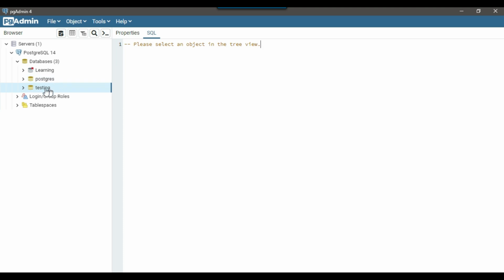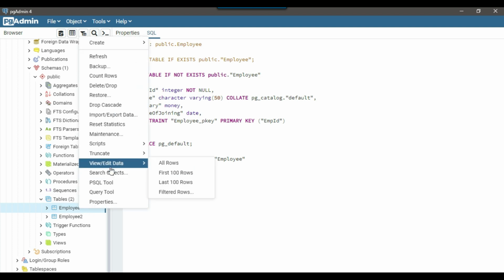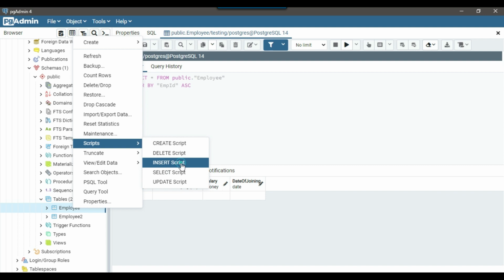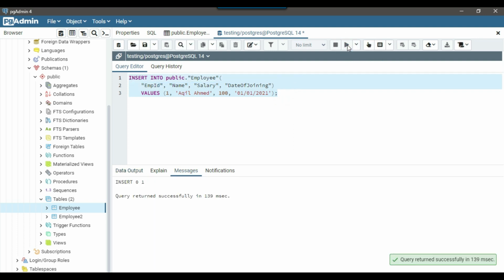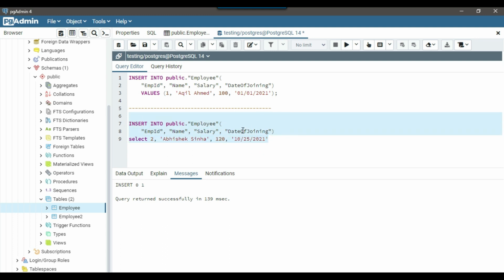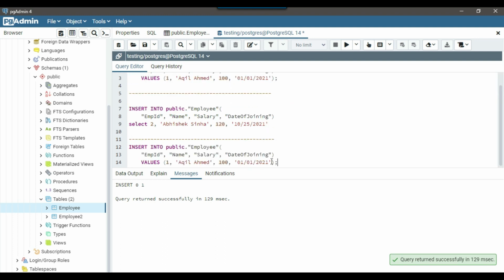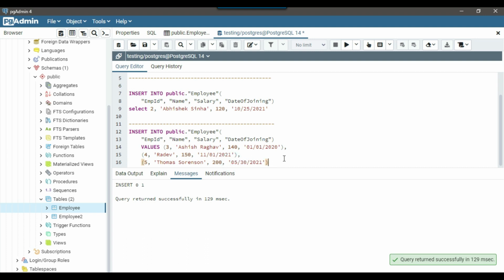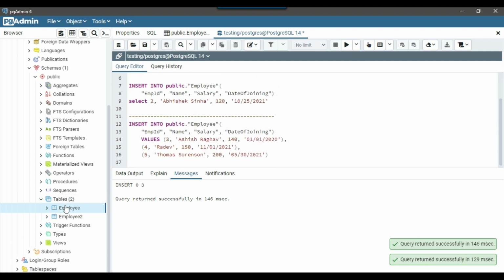04 How to insert data in PostgreSQL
How to insert data in PostgreSQL

how to insert data in postgresql using pgadmin 4
How do you insert data into a table in pgAdmin?
How can we insert data into a row?
What does insert return Postgres?
How do I populate a table in PostgreSQL?

Happy Learning.